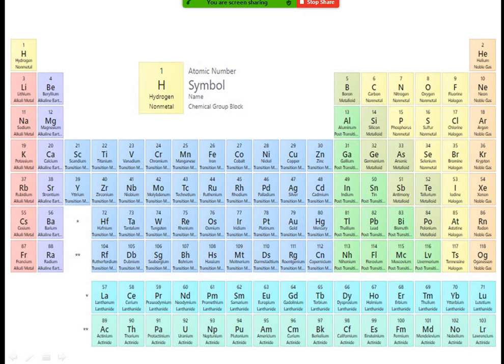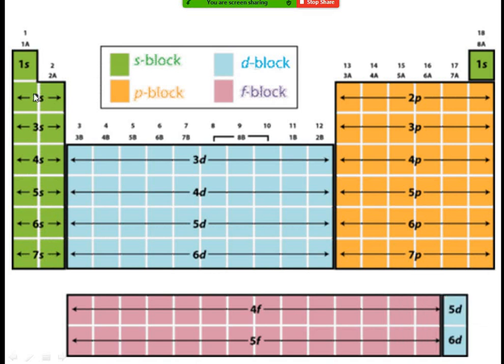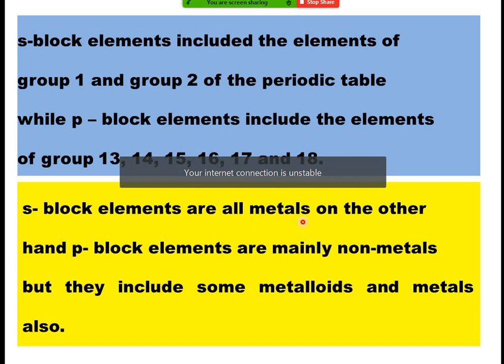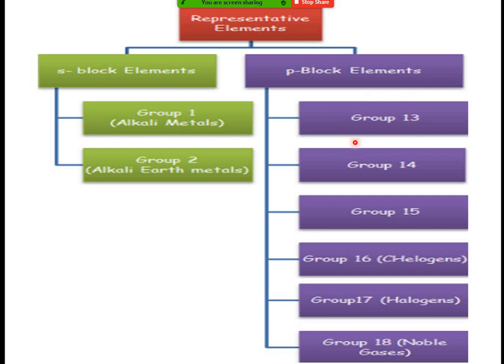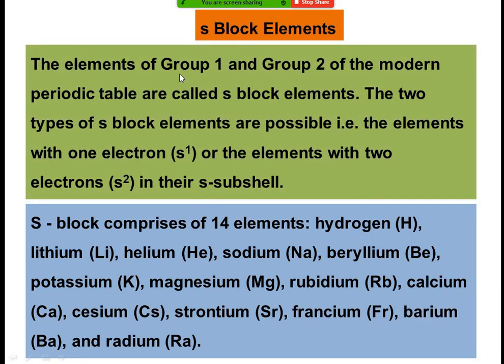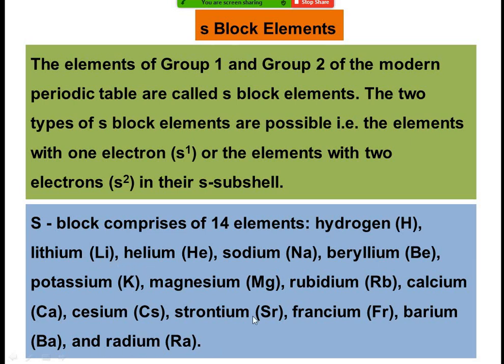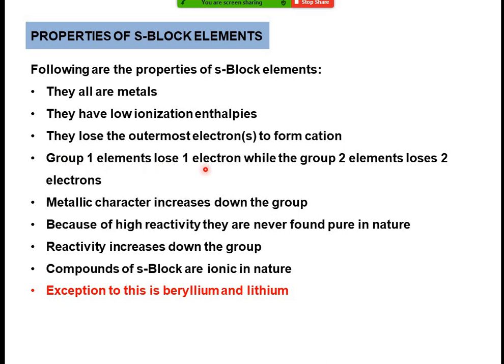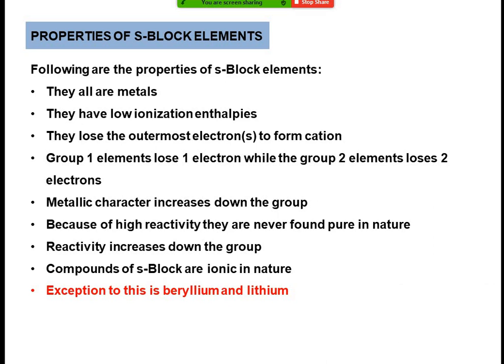s and p Block Elements (Introduction)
Spark | s and p Block Elements